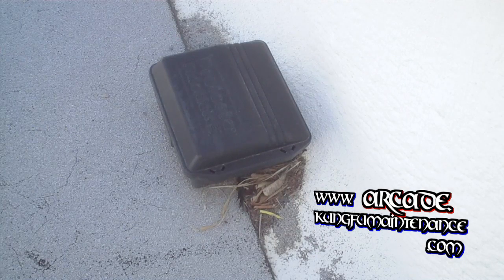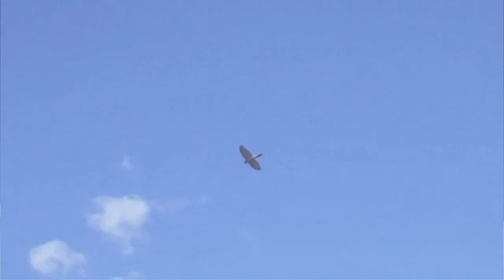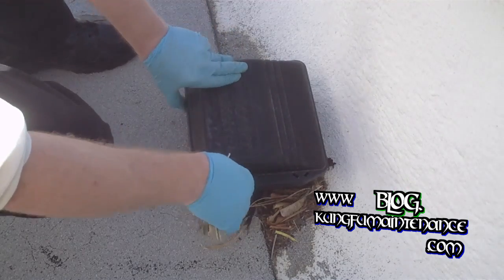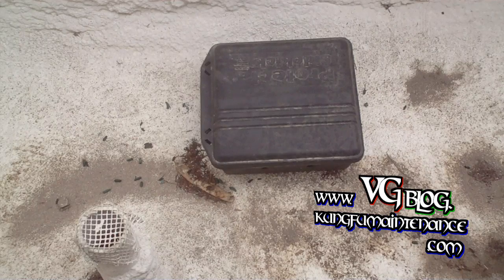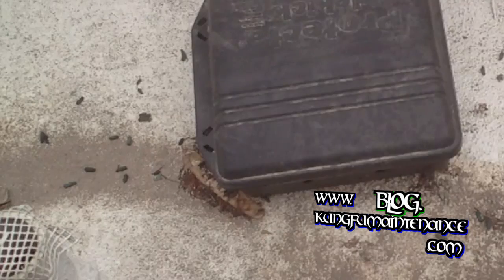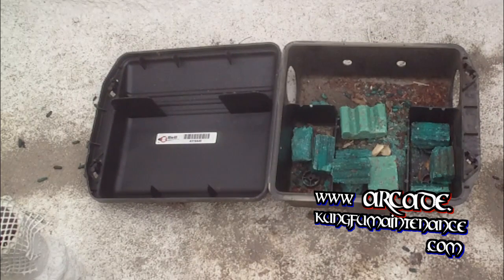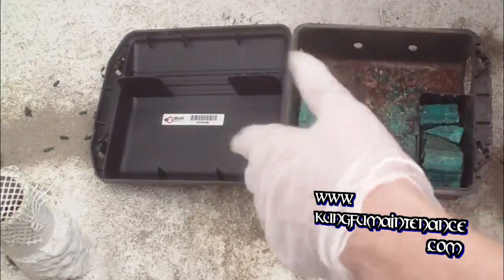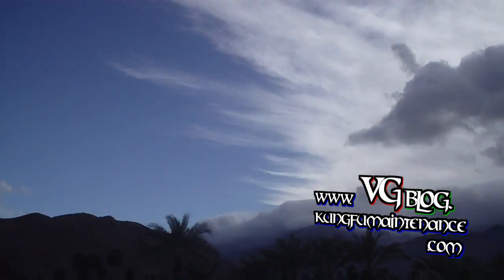How To Get Rid Of Rats Mice Plus Other Rodents Using Poison Bait Block Stations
Kung Fu Maintenance explains and shows how to check bait box stations for proper stocking and maintenance to get rid of rats mice and other rodents using poison bait blocks. Buy The Kung Fu Maintenance E Book Here